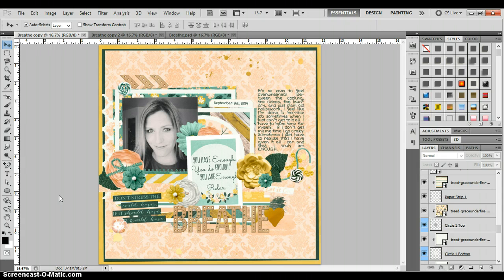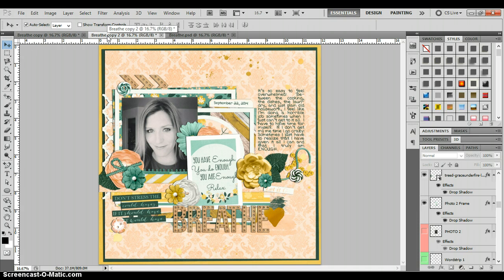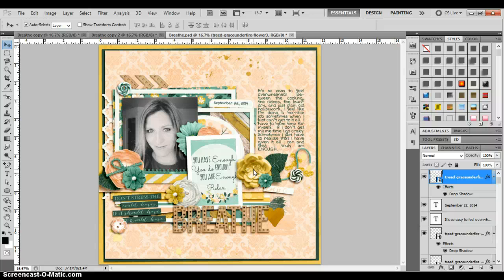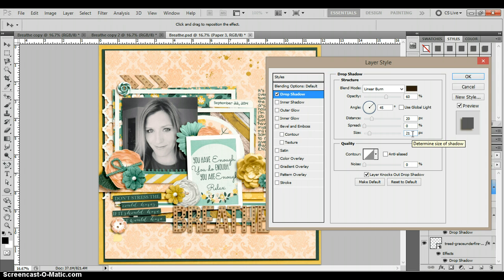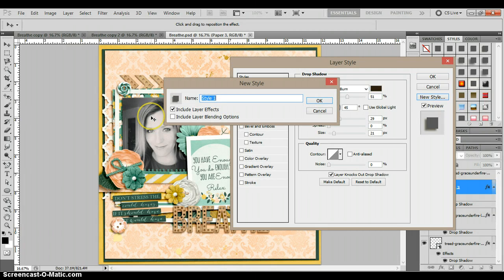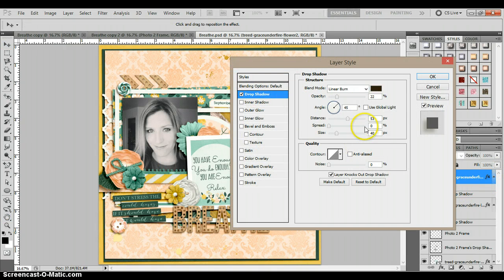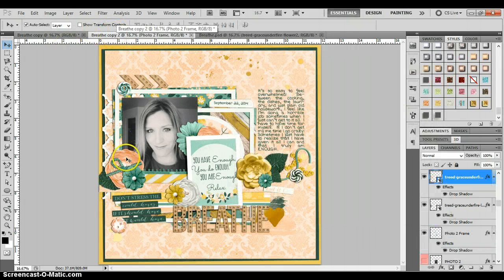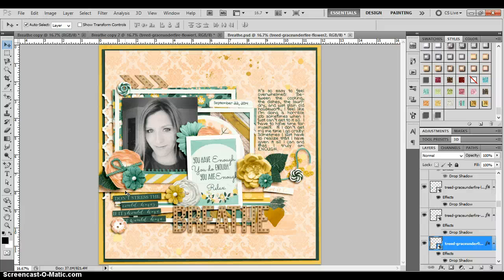Adding Depth & Dimension with Drop Shadows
See a digital scrapbooking page transformed from flat, to fab using drop shadows.  Plus, learn how to create your own drop shadow styles as well!